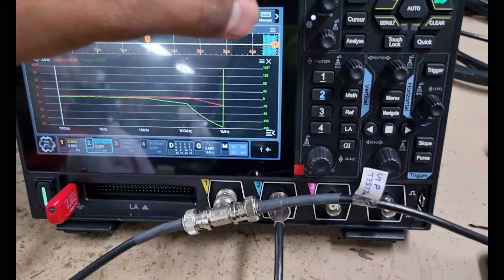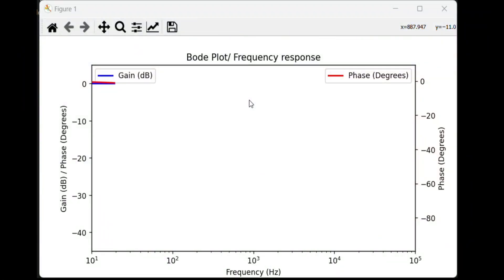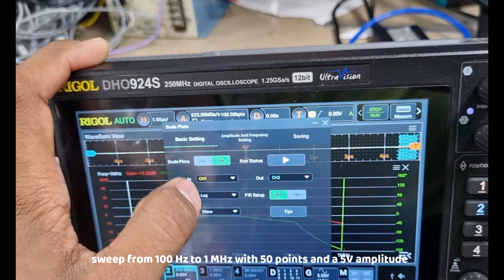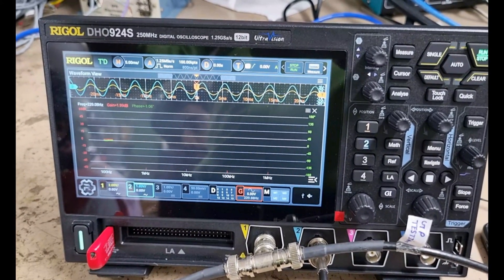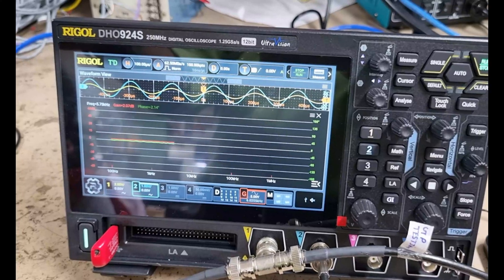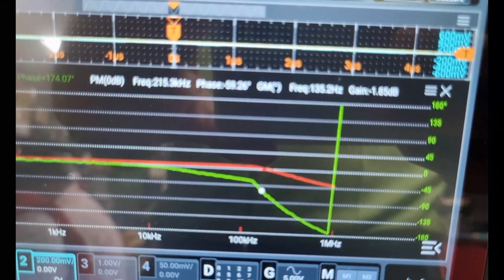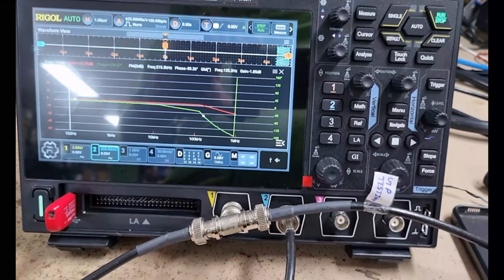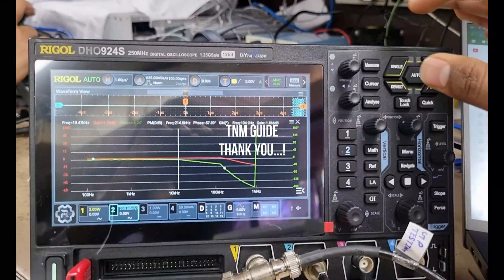Bode Plot Measurement on RIGOL DHO924S | Gain & Phase Analysis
In this video, we demonstrate how to measure and analyze Bode Plots using the RIGOL DHO924S oscilloscope. A Bode plot is essential for analyzing the frequency response of a system, including gain (magnitude) and phase shift across different frequencies.📡

✅ Real-time Bode Plot Measurement using the RIGOL DHO924S
✅ Gain & Phase Response of a system
✅ Understanding the logarithmic scale representation
✅ Practical applications in electronics & control systems

📟 Equipment Used:
🔸 Oscilloscope: RIGOL DHO924S
🔸 Test Circuit: Passive/Active Filter

Rigol bode plot pdf
Rigol bode plot example
RIGOL DHO924S manual
Rigol DHO914S
Rigol DHO900
Rigol DHO800
Rigol DHO924S review
Rigol DHO804